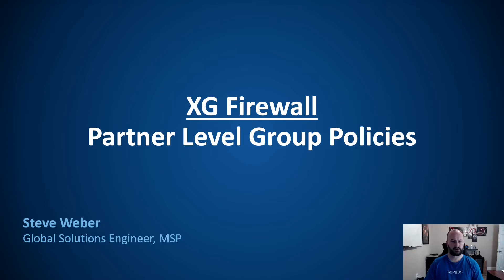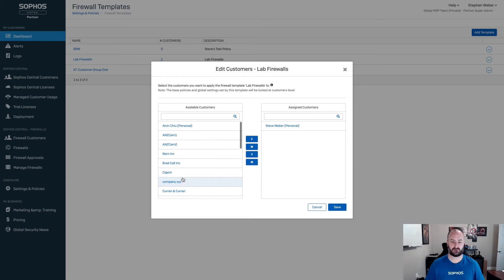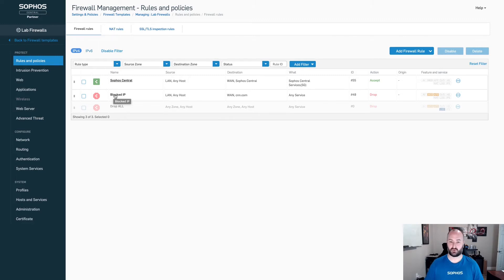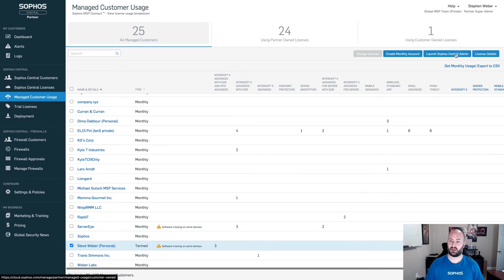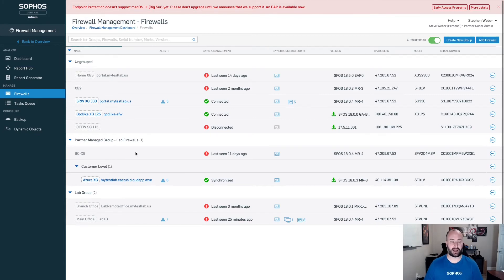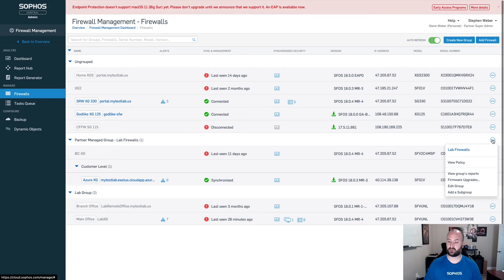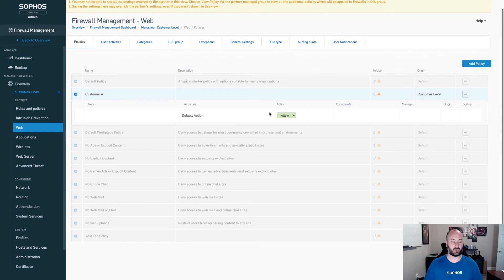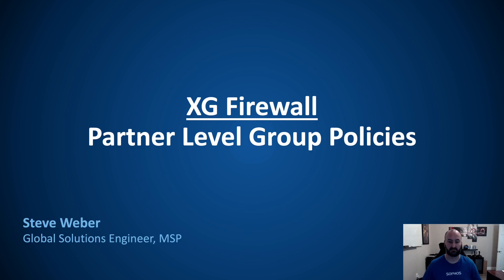Central Partner Firewall Group Policies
XG Firewall Group Policies and Templates from the Sophos Central Partner Dashboard.